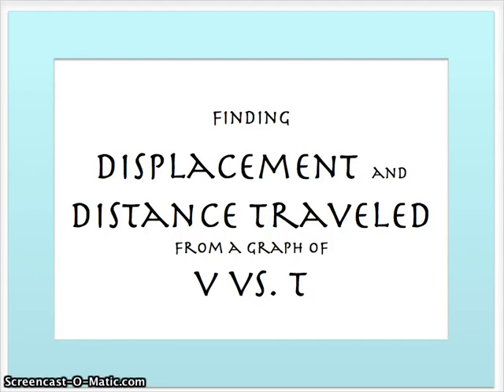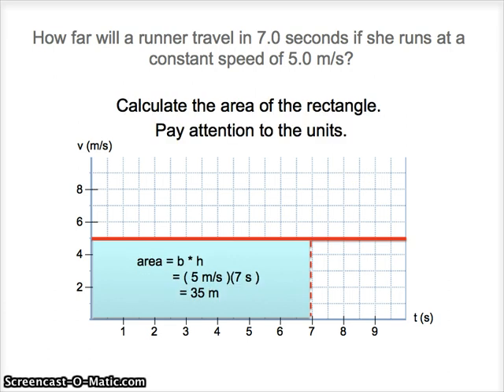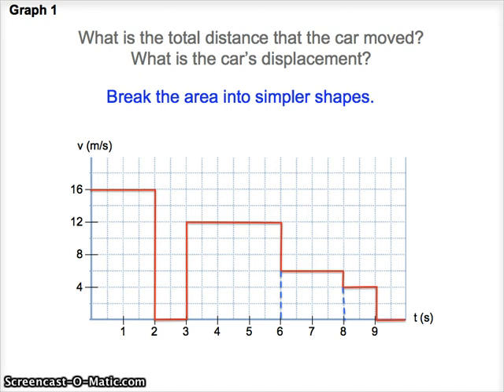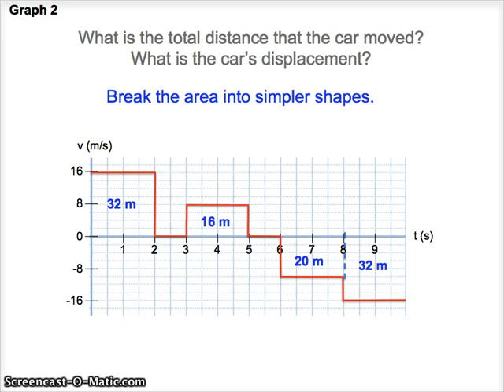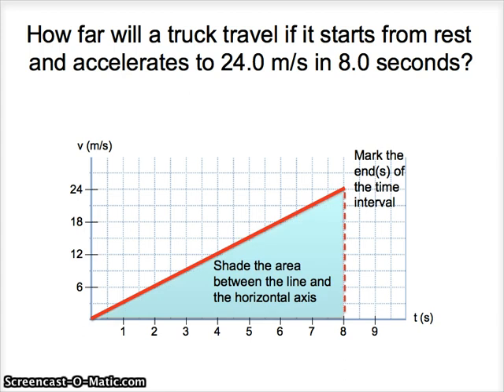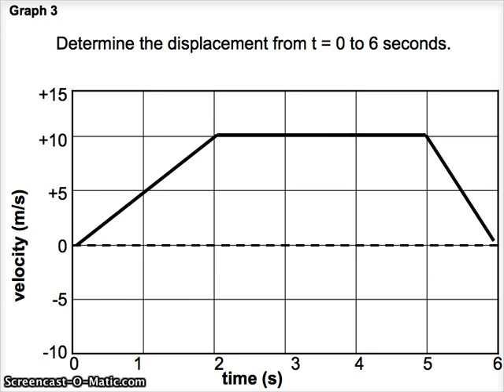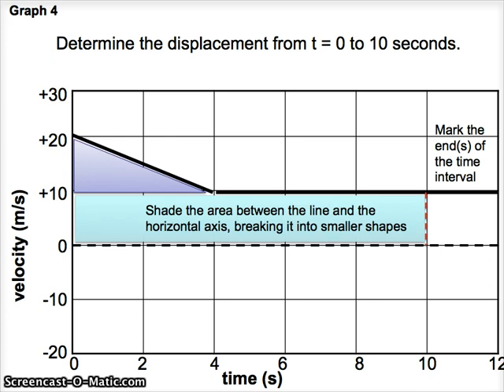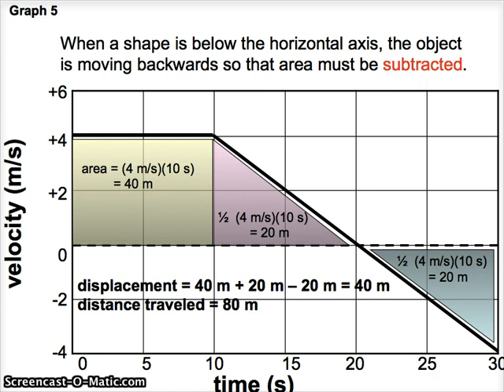2C - displacement from v vs t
Examples of finding displacement from v vs. t graph